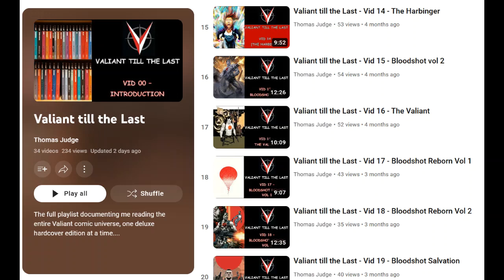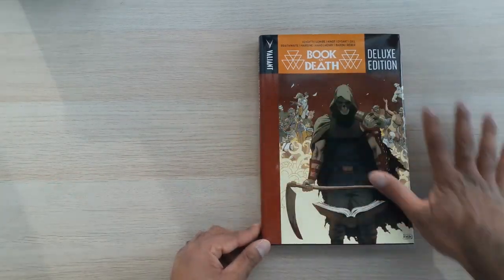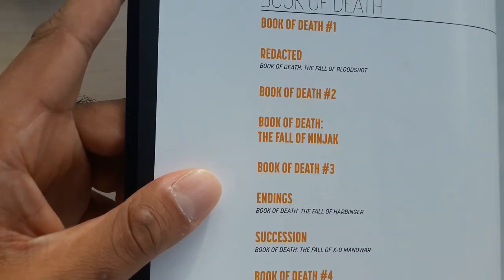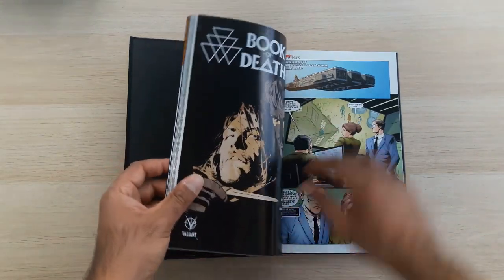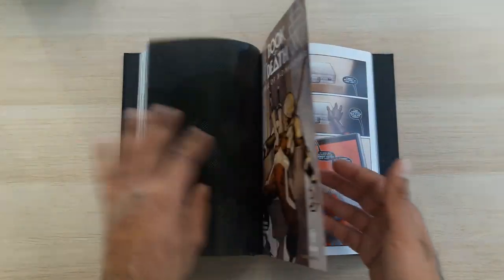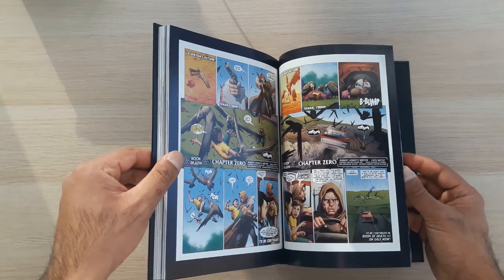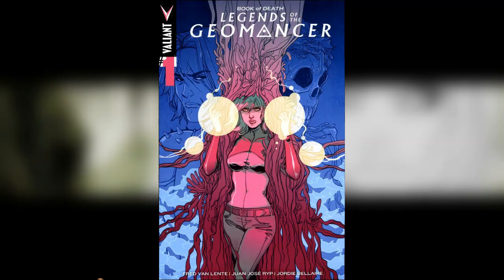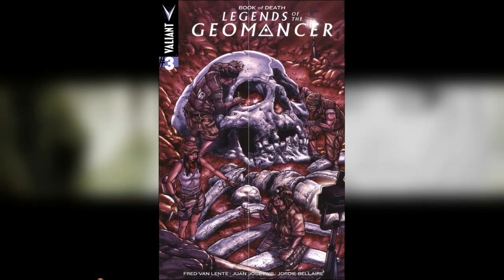Valiant till the Last - Vid 47 - Book of Death